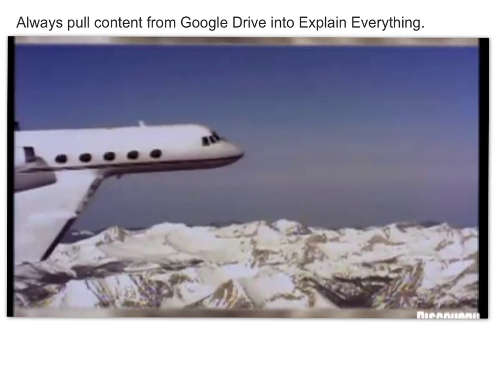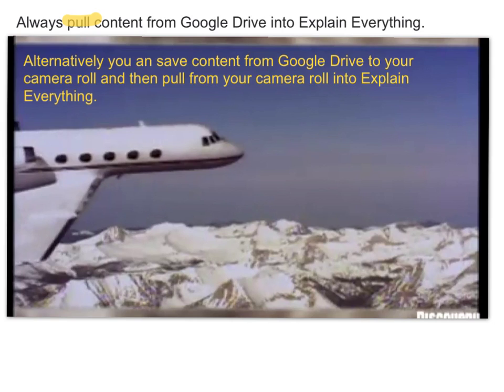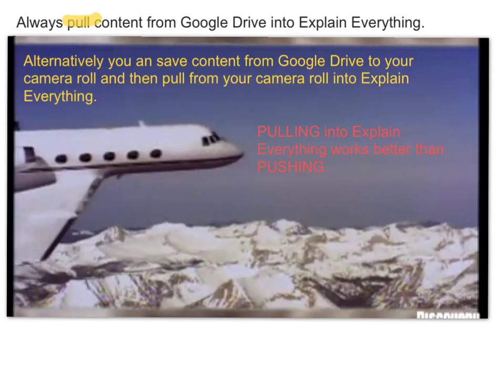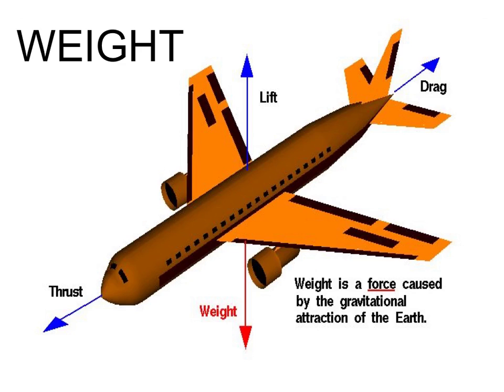EXplain Everything Flight Project Explanation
Use Explain Everything, classroom resources, and Discovery Ed Content to show what you know about the principles of flight!